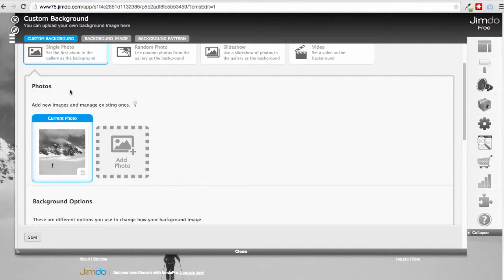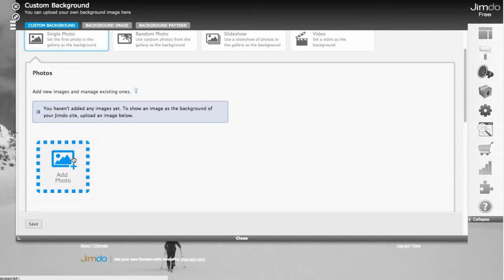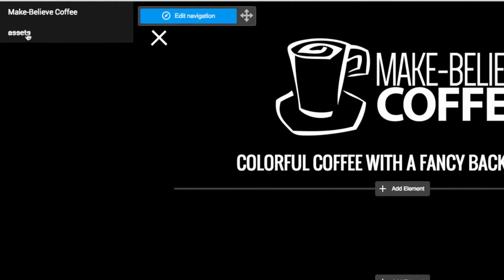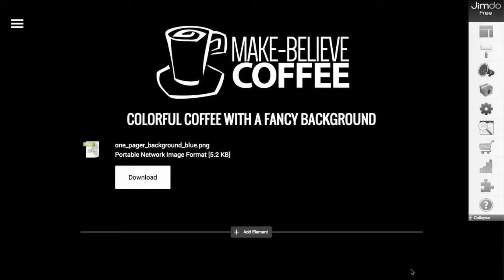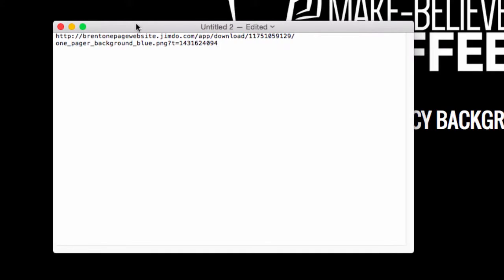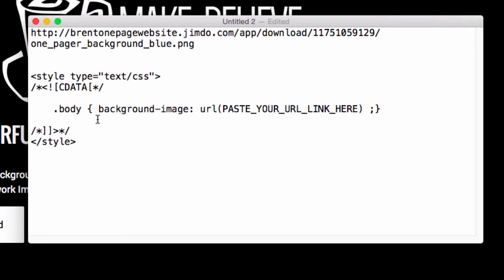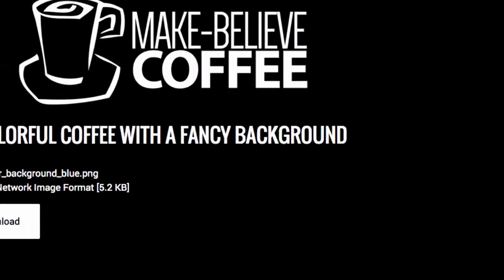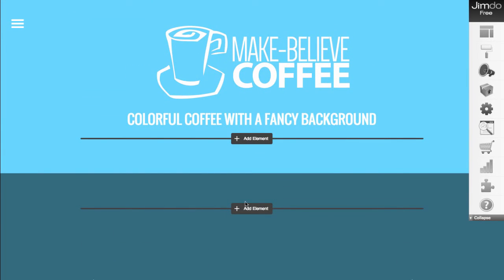free website design / how to make a website for free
jimdo advanced tutorial one page website background , how to create a website.